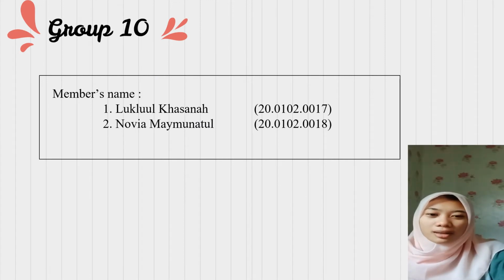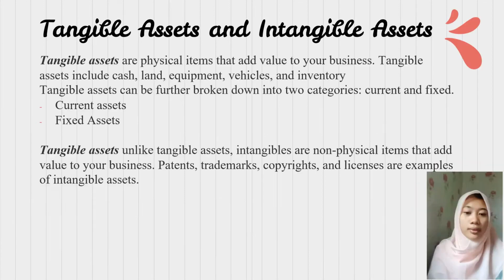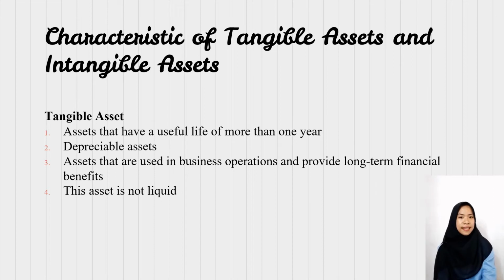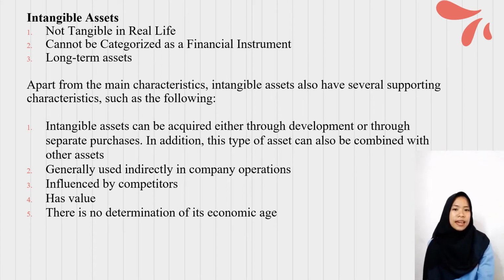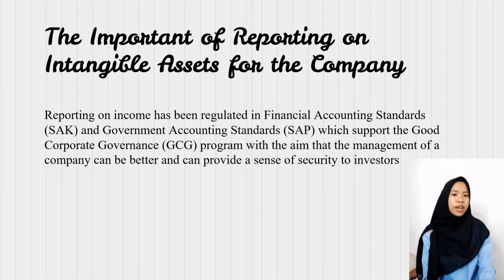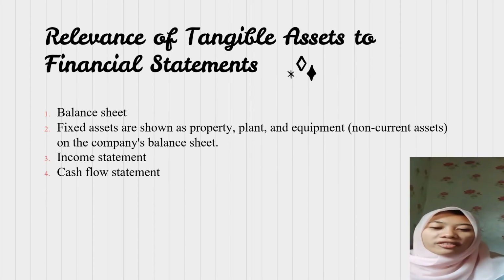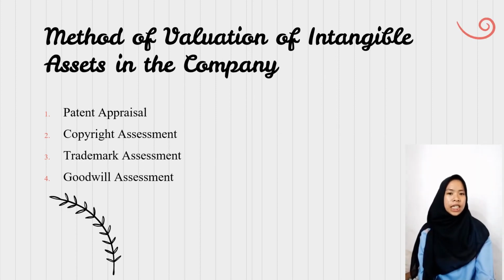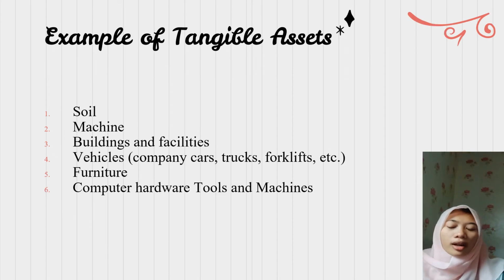Tangible and Intangible Assets Kelompok 10 Akuntansi 20A Universitas Muhammadiyah Magelang